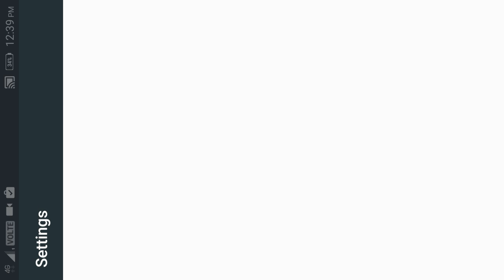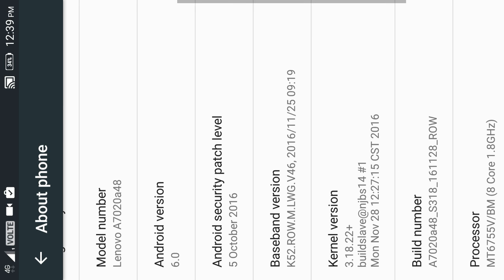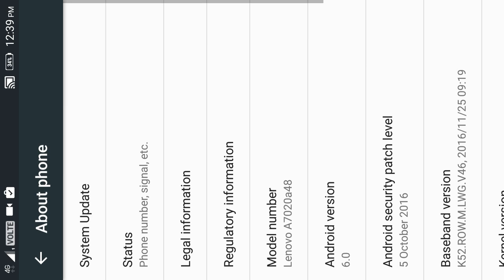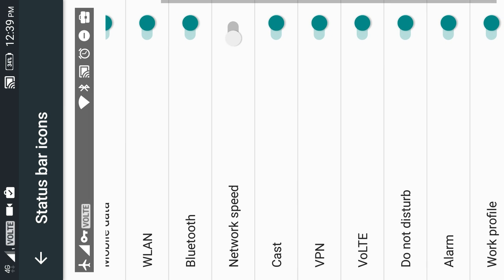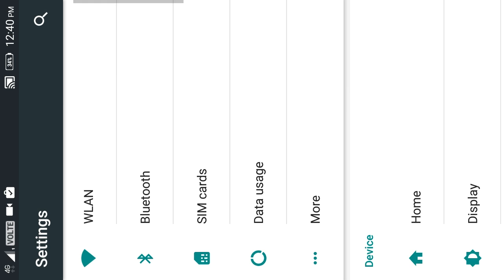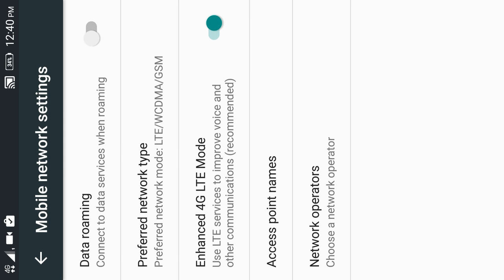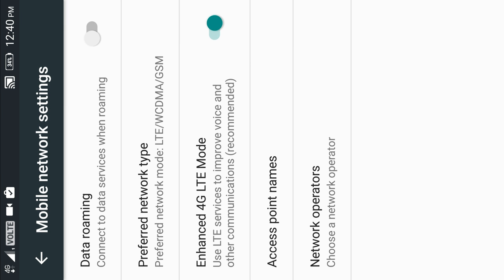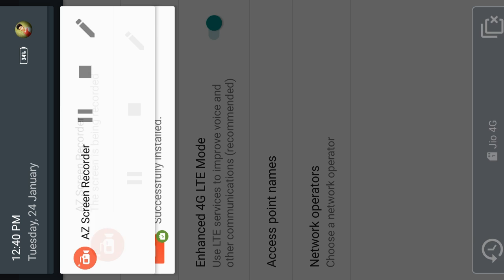How to Solve VOLTE Calling Problem | How to Eneble VOLTE on Lenovo Vibe K5 Note & any 4G Device ..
Hey friends in this video i gonna show you how to eneble or fix the VOLTE problem in any 4G android device ..
The whole access point settings in details ..
So get ready to know something new ..